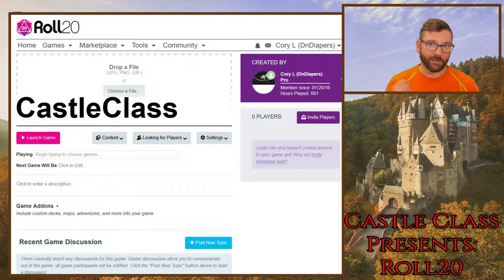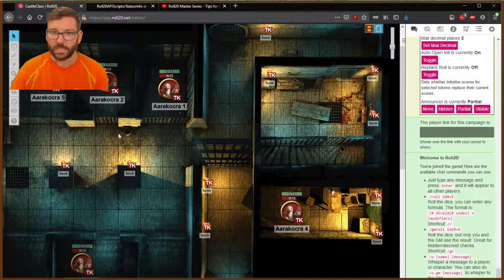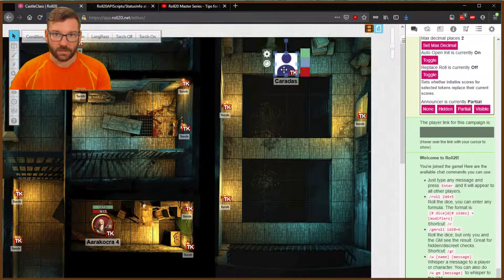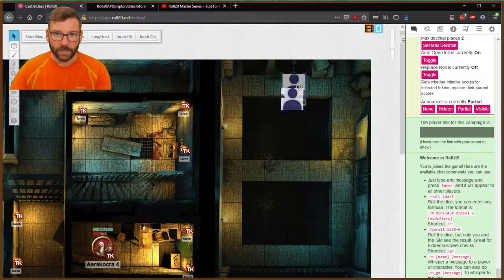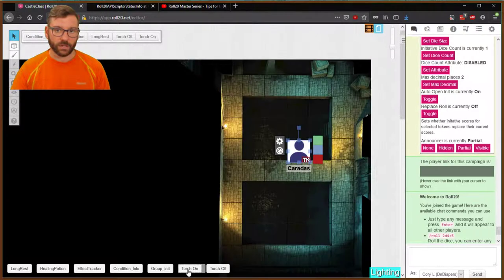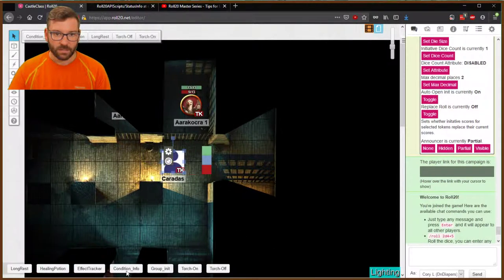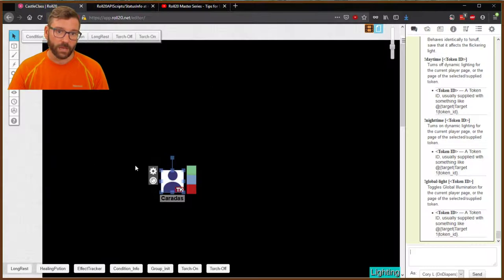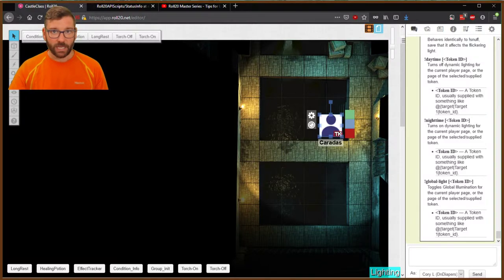Castle Class Presents: Roll20 - Class 8 - Torch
In this class, we cover the Torch tool API for use with Dynamic Lighting.

I do not cover how to set up Dynamic Lighting in your game.  For a great tutorial on that, I suggest checking out the following tutorial:

NOTE: Using APIs requires a PRO account in Roll20, which is a paid account.

Requirements:

The Torch API is available from the Roll20 Script Library.

Torch On Macro:

     !torch 40 20 yes

Torch Off Macro:

     !Snuff

Welcome!  Castle Class Presents: Roll20 is a video tutorial series focusing on leveraging the Pro Account ability to add APIs to games.